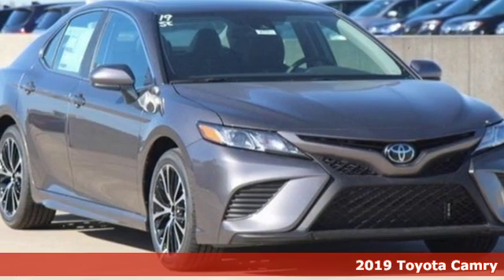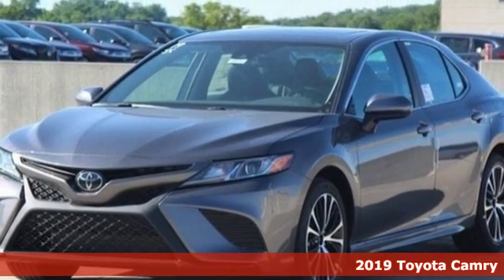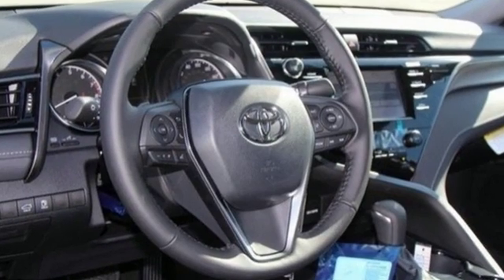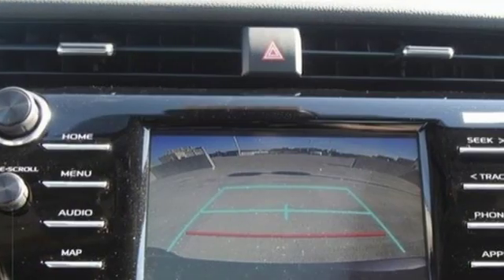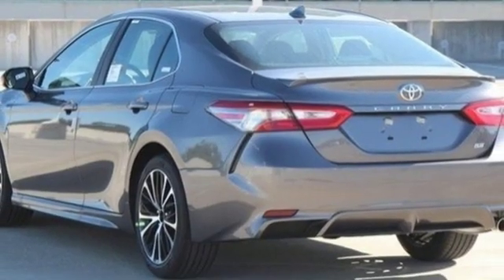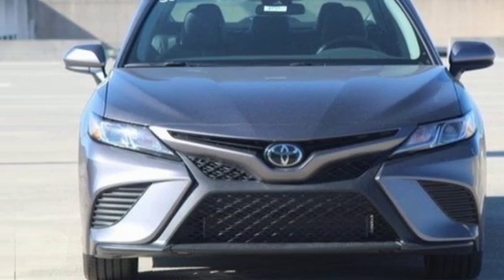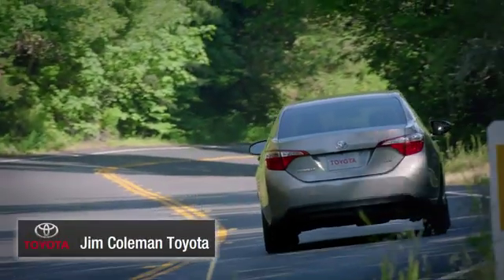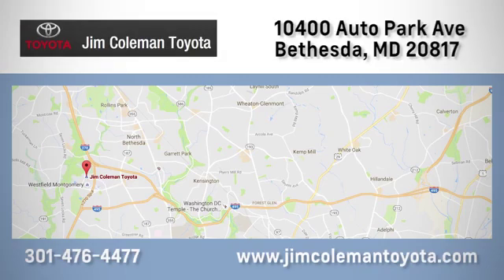New 2019 Toyota Camry Bethesda, MD #78948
Year: 2019
Make: Toyota
Model: Camry
Trim: SE
Engine: 4 Cyl - 2.5 L
Transmission: Automatic
Color: Predawn Gray Mica
Interior: Black
Stock #: 78948
VIN: 4T1B11HKXKU828551
$1,792 off MSRP! Black. Predawn Gray Mica 2019 Toyota Camry SE FWD 8-Speed Automatic 2.5L I4 DOHC 16VbrbrRecent Arrival! 28/39 City/Highway MPG Price includes: $2,000 - TMS Customer Cash - CAT. Exp. 07/31/2019

Address:
10400 Auto Park Ave